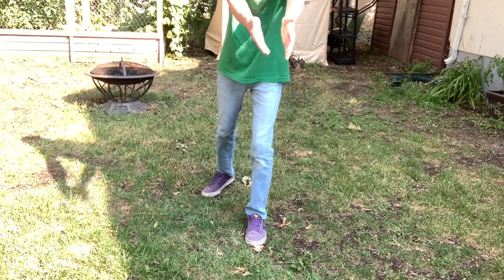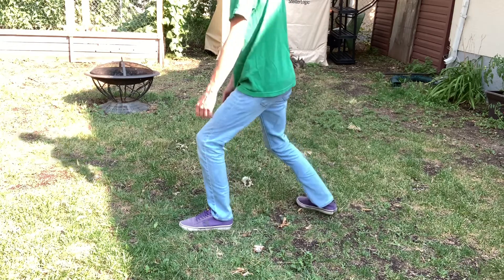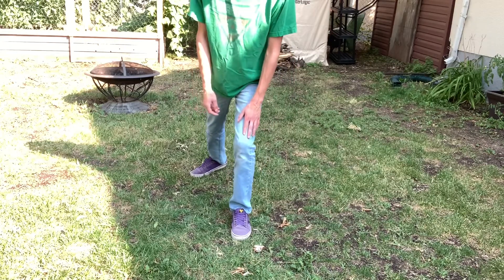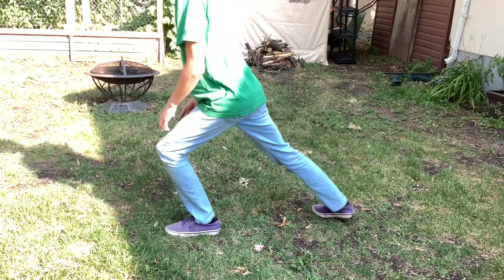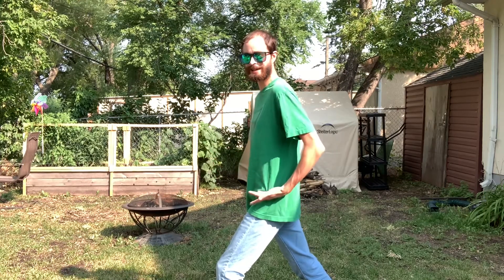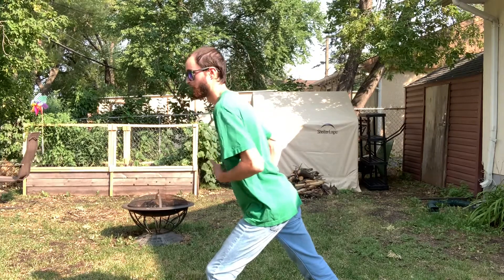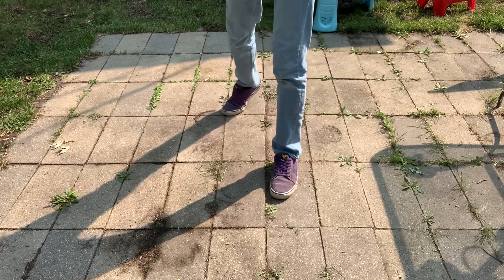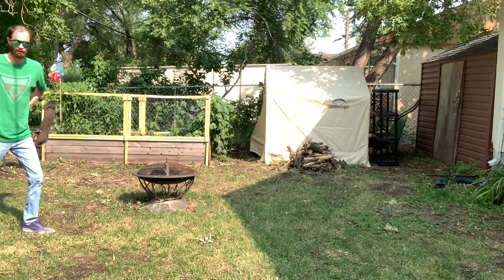Stance, Posture and Footwork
A look at the stance, posture and footwork, as well as some footwork drills